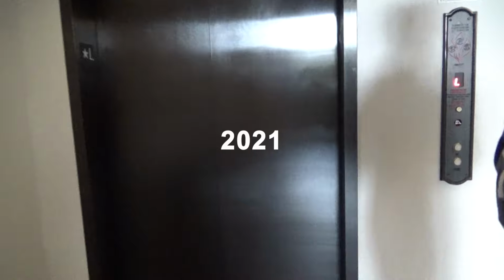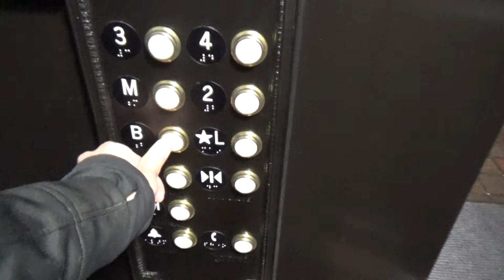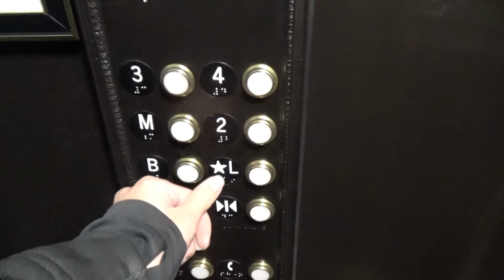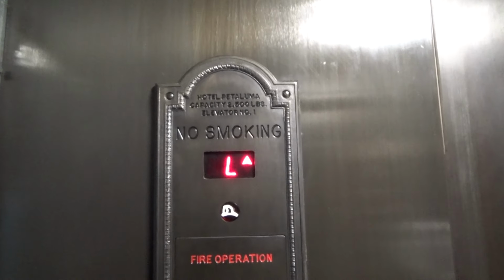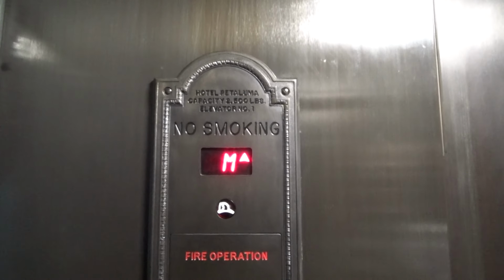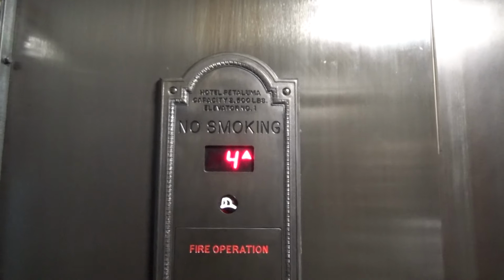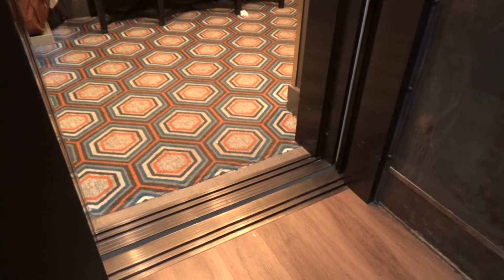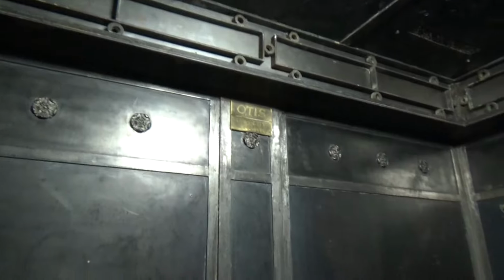Heartbreaking Mod! OTIS Traction Elevator - Hotel Petaluma - Petaluma, CA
[Recorded 12-29-21] When I first came here, this was one of the coolest elevators I had been on at the time. This was an old gated OTIS that got a GAL slap-on mod, but the motor was absolutely insane! I appreciate that they kept as much original as possible. They restored the cab and removed all of the ugly paint that was put on when this was previously an apartment building. It was complete with cool manual glass doors and a scissor gate that had been automated.

In early 2021, I heard that this elevator was in the process of getting modernized, and I was hoping that it wasn't going to be a complete replacement. Sadly, it turned out to be pretty much that. They left the cab, but even that has been altered a little. The manual doors and gate were replaced with traditional automatic two-speed doors. The CJ Anderson is nice but this mod really hurts, especially when we both got to experience this elevator before it happened. I've had this video in my backlog for a long time and I forgot about it until recently, so enjoy it now lol.